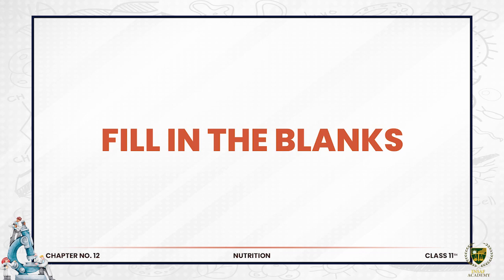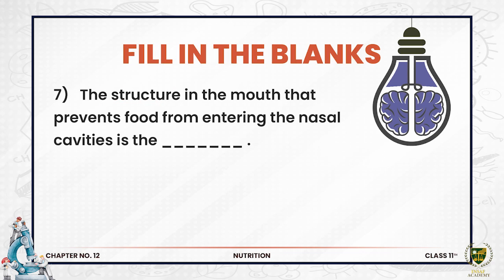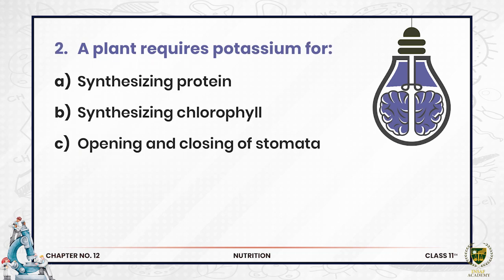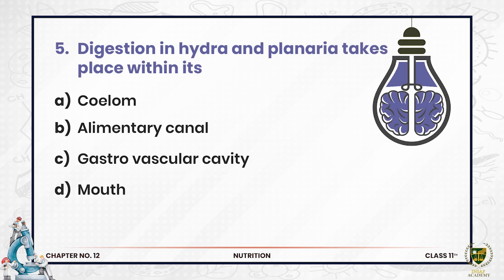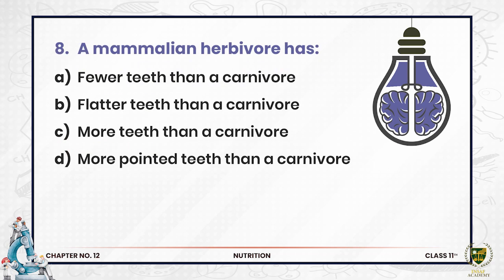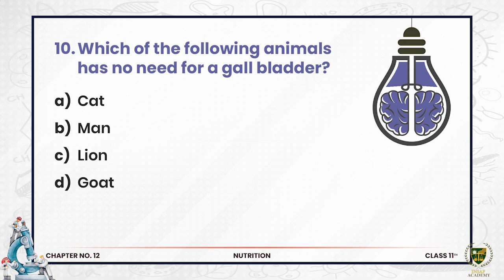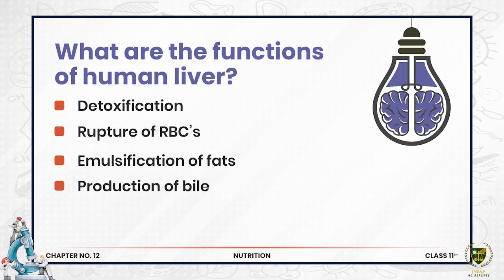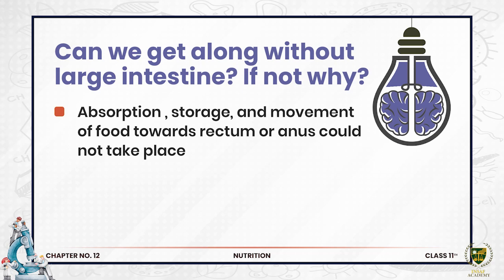Exercise | chp 12 | 11th Biology